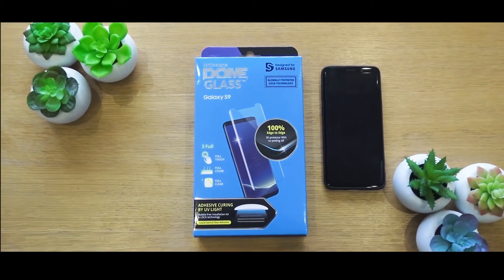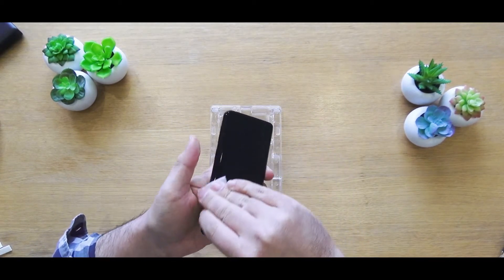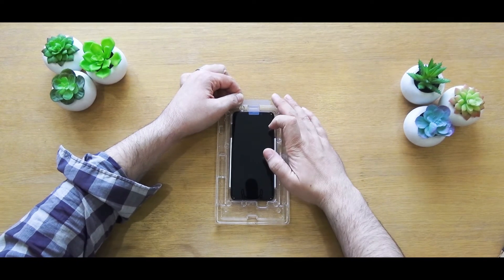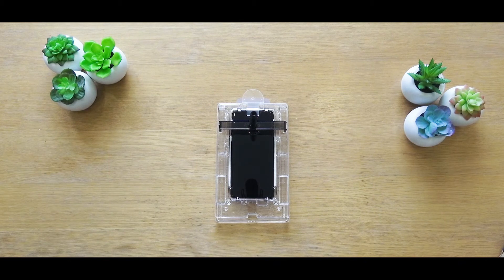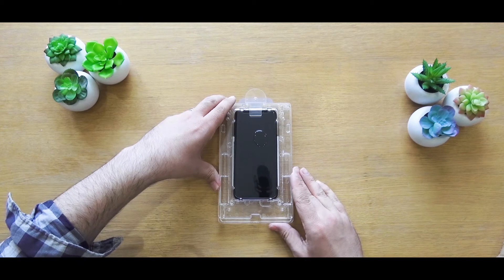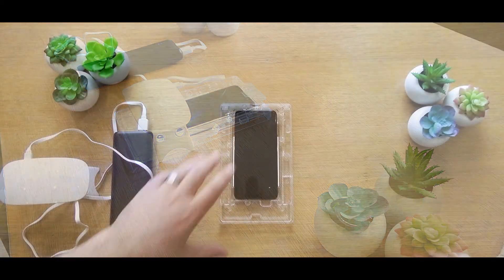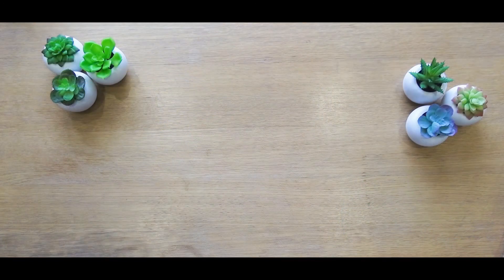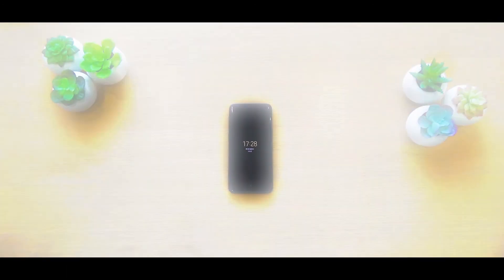WhiteStone Dome Glass for Galaxy S9 Installation & Review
Whitestone Dome for Galaxy S9

This is my full installation and review of the superb Whitestone Dome Glass Screen Protector for the Galaxy S9. This video is to help you get an idea of the process behind fitting the glass and how it all looks once completed - this is a very impressive product and therefore care is needed to get the installation right first time.

Music;
Birocratic - "Disco Dan Adjusts to Suburban Life"